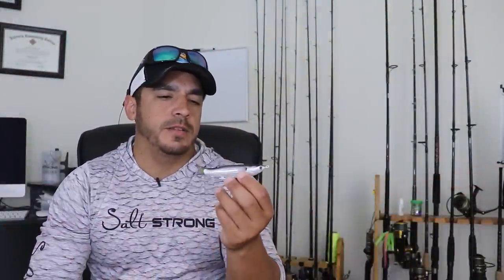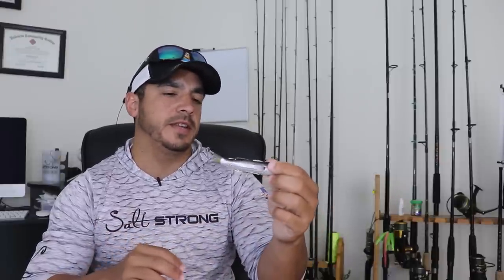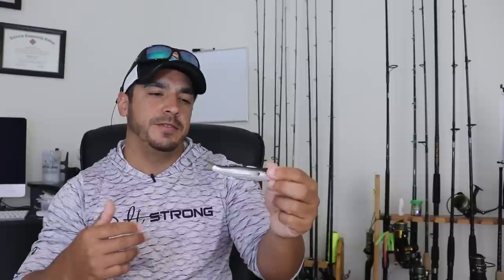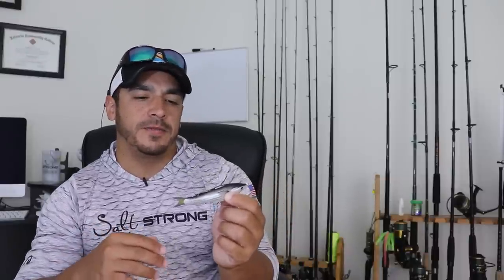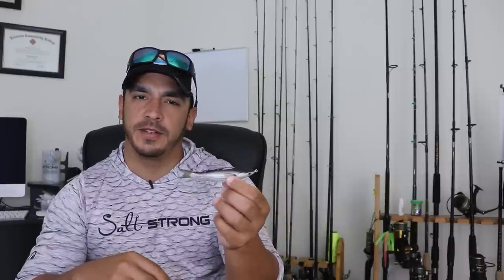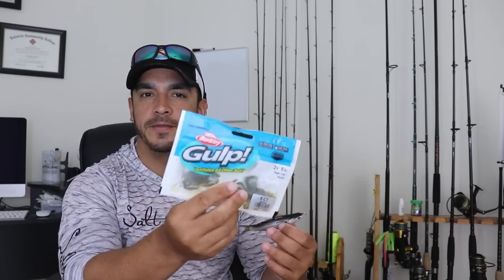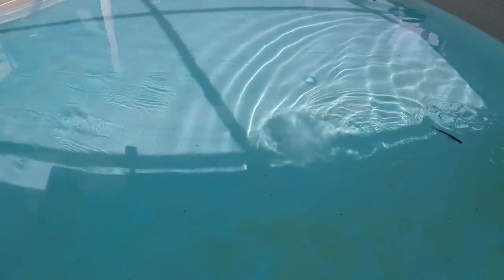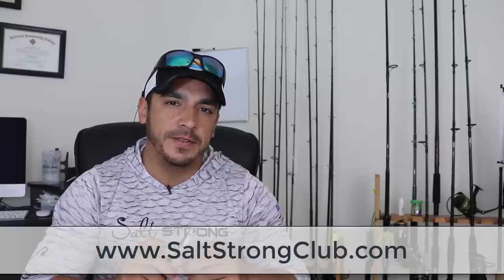LIVETARGET Hollow Body Mullet Pros And Cons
One of the newer lures on the market I’ve been using lately is the LIVETARGET Hollow Body Mullet.

This is a weedless topwater lure that is great for inshore fishing. I like to use it to chase trout and snook.

It’s a hard body lure that can be used similarly to an unweighted soft plastic lure.

It’s also realistic looking — like all LIVETARGET lures — and has a great profile in the water.

This lure also has some issues. There are a couple aspects I’m not too crazy about.

In this video, I give you my review and the pro and cons of this lure.

LIVETARGET Hollow Body Mullet Specs

The LIVETARGET Hollow Body Mullet comes in three different color options

721 Natural / Black
716 Silver
723 Natural / Brown

This lure also comes in three different sizes and each size has a different weight. The specs of each sized lures are:

3 3/4″ – 3/8 oz
4 1/2″ – 1/2 oz
5 3/8″ – 5/8 oz

The price range for these lures is about $13-15 per lure.

Tight Lines!